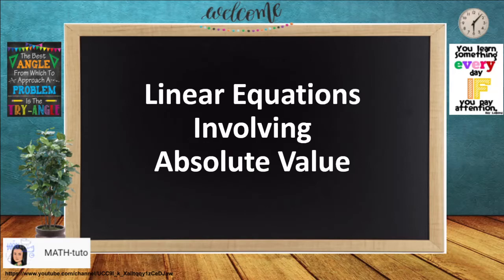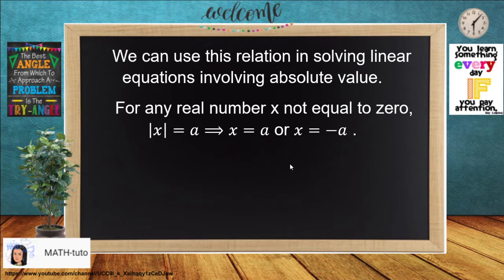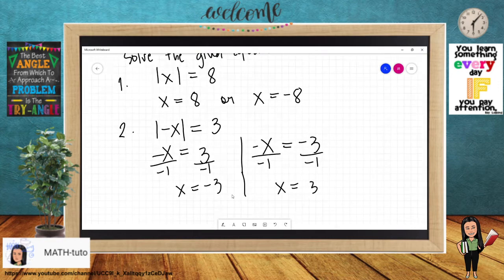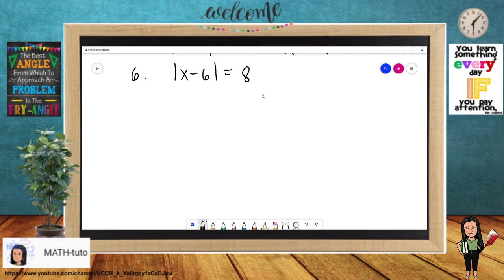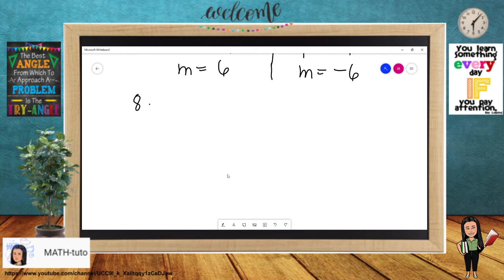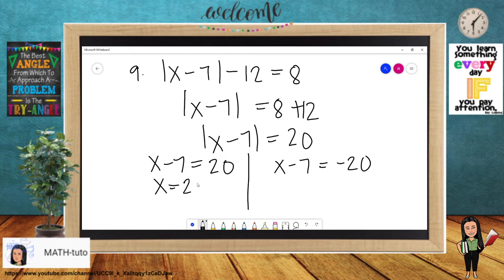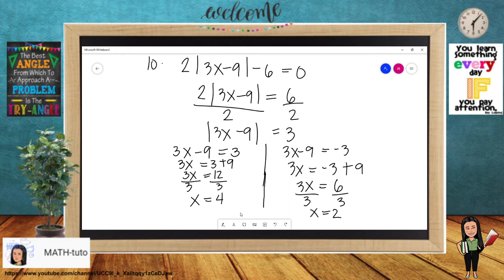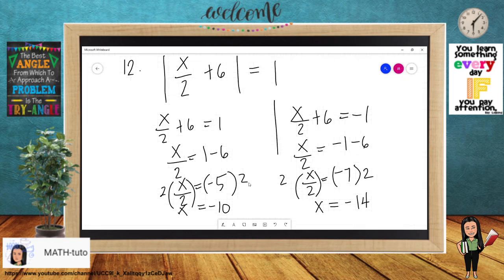Linear Equations In One Variable involving Absolute Value